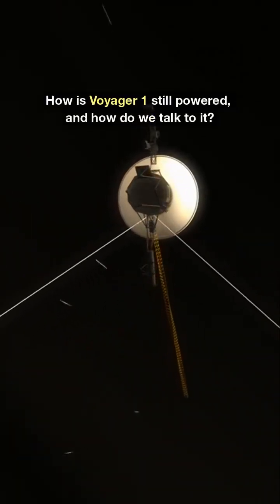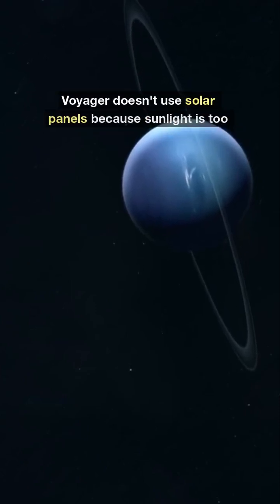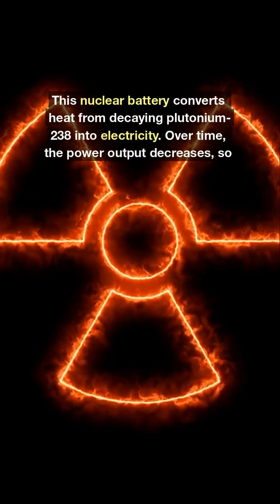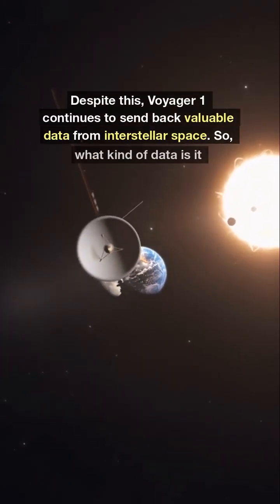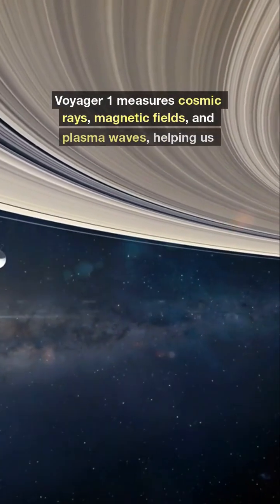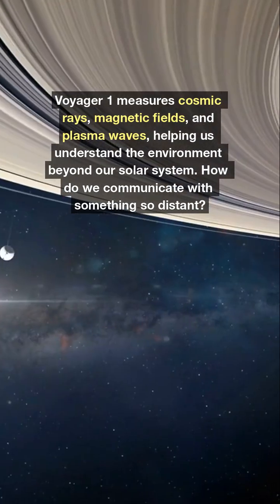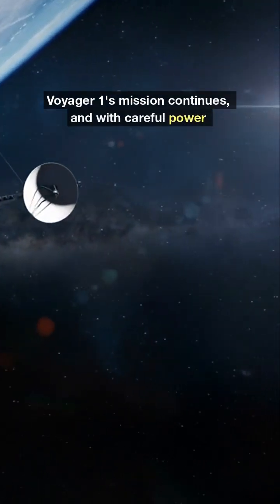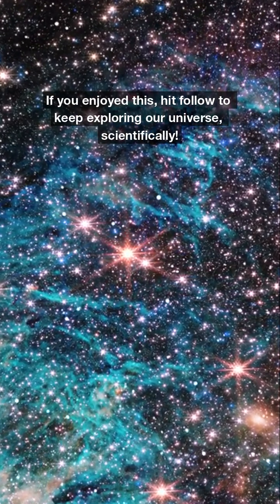How Does NASA Still Communicate with Voyager 1, 15 Billion Miles Away?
Launched in 1977, Voyager 1 is humanity’s farthest spacecraft, now traveling more than 15 billion miles from Earth. But how exactly does NASA keep it powered, and how can we still communicate from such an incredible distance?

In this video, we explore Voyager 1’s nuclear battery (RTG), the kinds of data it still sends us from interstellar space, and the remarkable technology NASA uses to catch its faint signals after nearly 50 years in space.